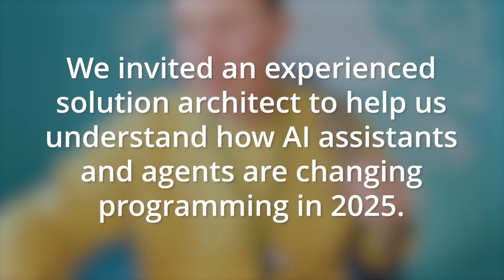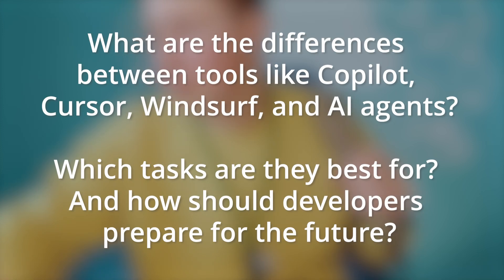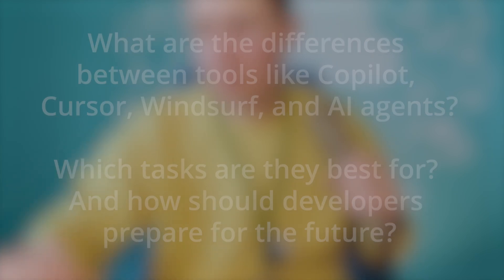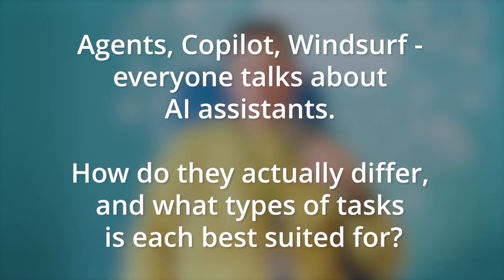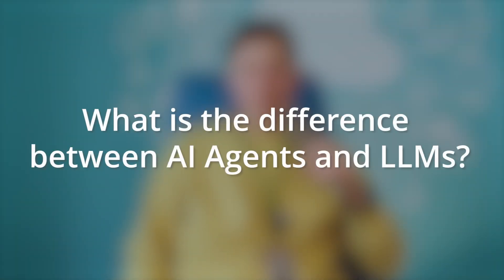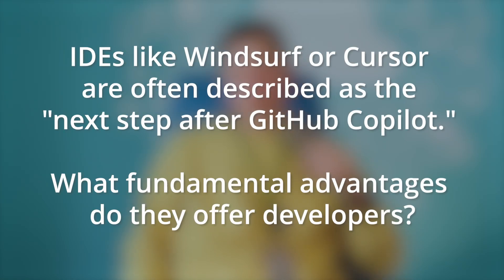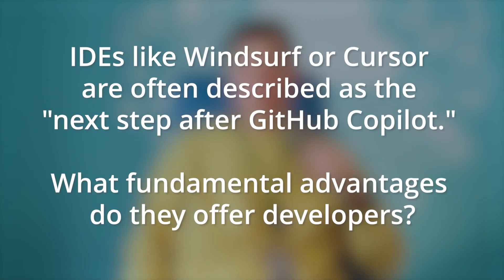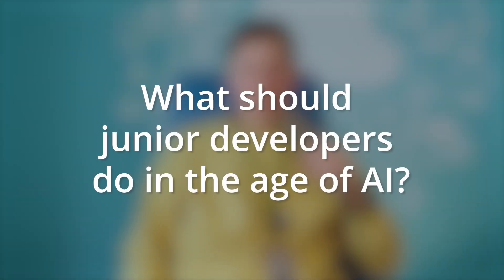Coding with AI Agents in 2025: A Game Changer for Developers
In 2025, AI agents are changing how developers code, build, and think about software. In this video, an experienced solution architect Vladislav Vorobev explains the real differences between popular AI assistants like Copilot and Windsurf, how AI agents actually work in programming, what skills developers need to stay competitive, and where the line is between useful help and losing control over code quality. If you want to stay ahead in the era of AI-driven development, this video is a must-watch.

NAVIGATION
0:59 - Agents, Copilot, Windsurf - everyone talks about AI assistants. How do they actually differ, and what types of tasks is each best suited for?
2:36 - What is AI Agent for programming?
4:34 - What is the difference between AI Agents and LLMs?
5:19 - What are some real-world examples of using AI agents in development?
6:37 - IDEs like Windsurf or Cursor are often described as the "next step after GitHub Copilot." What fundamental advantages do they offer developers?
7:35 - Where is the line between convenience from AI assistants and the risk of losing control over the quality of code and solutions?
8:46 - What are prompting techniques and are they important for developers?
11:00 - What skills should programmers start developing today to remain competitive in the age of AI-driven software development?
12:02 - What should junior developers do in the age of AI?
12:42 - How is the role of a developer changing as more routine tasks shift to AI agents and copilots?
13:25 - If you were starting a programming career today, what AI tools would you recommend a newcomer learn first?